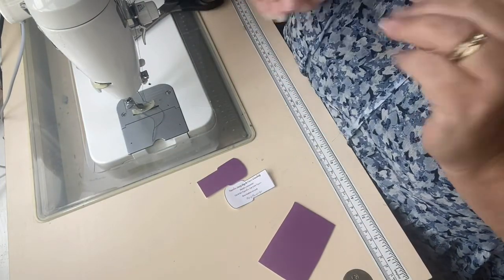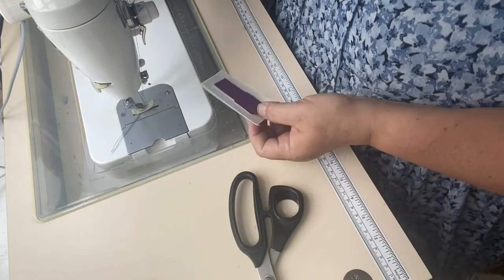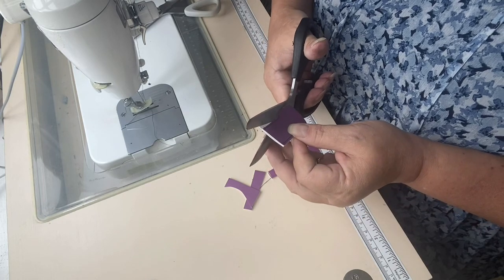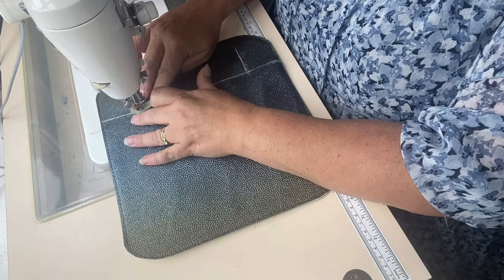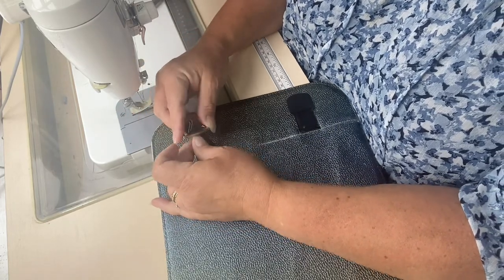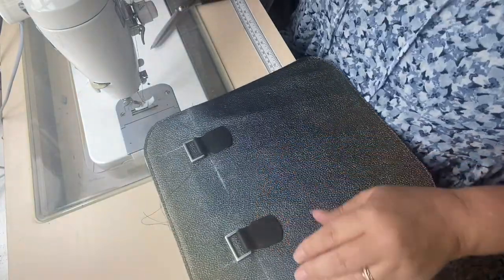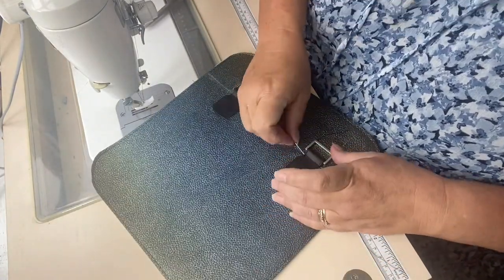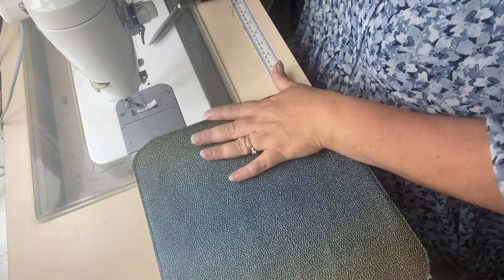Video 4 - Romulus and Remus - Making and fitting strap connectors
The strap connectors must be made from faux leather or cork however if you wished to you could use metal strap connectors for a more 'blingy' look.